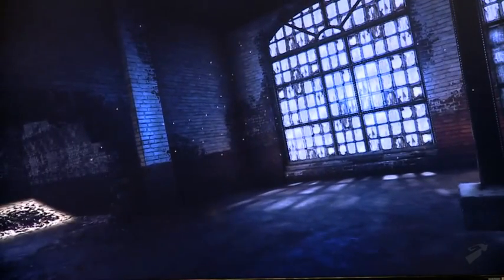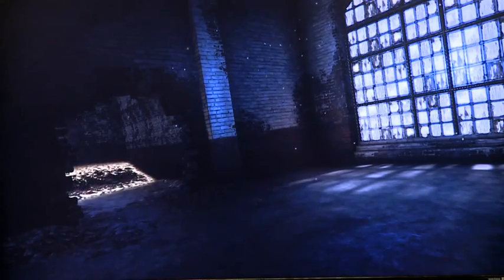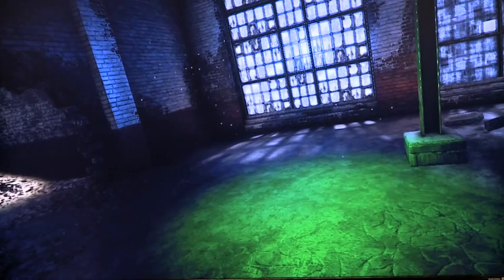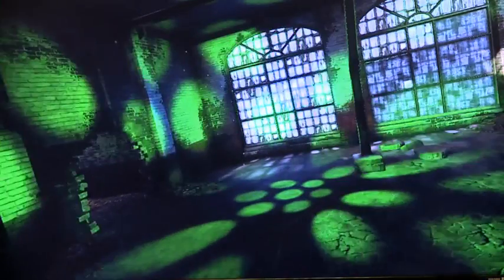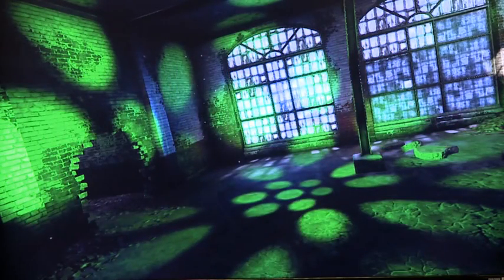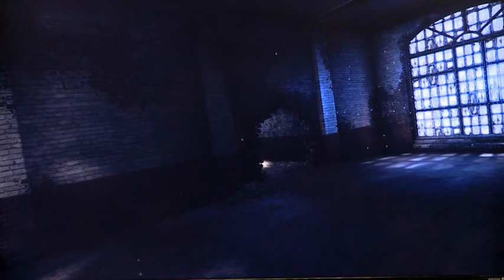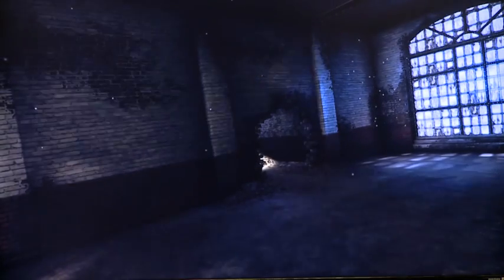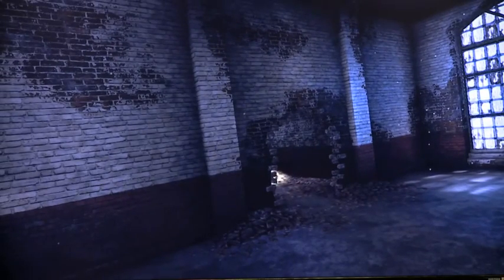Cry Engine 3 Light Effects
A video showing what Cry Engine 3 can do. Content shown in this video i do not own.